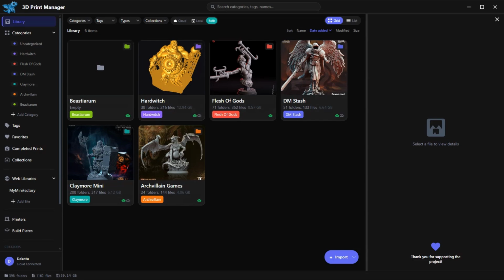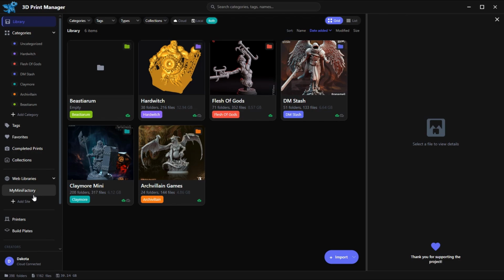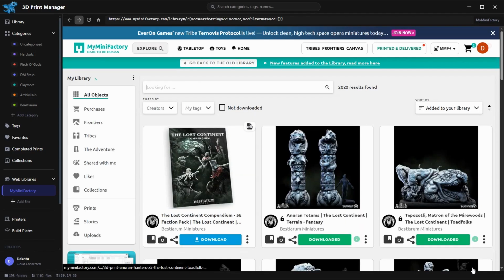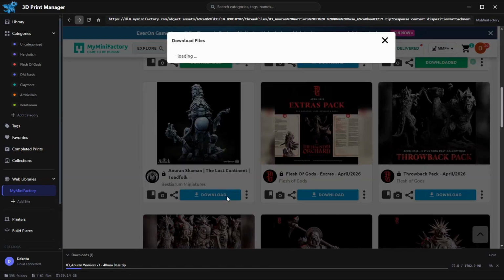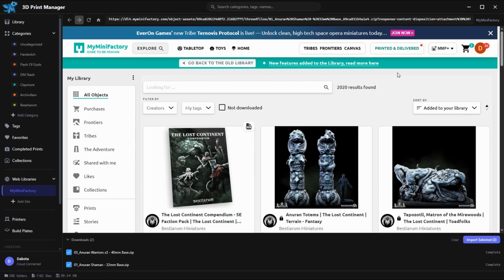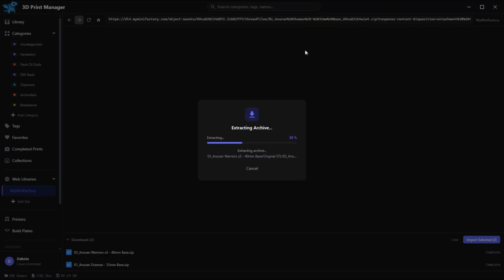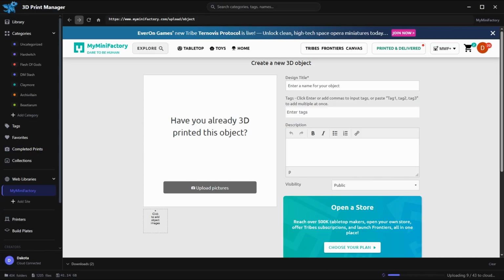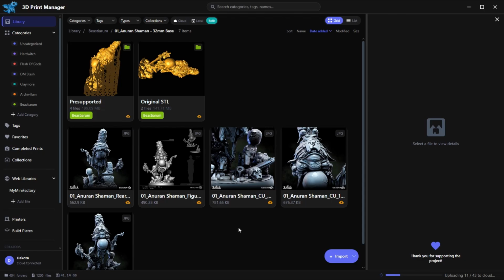Browse and Download STL Files Without Leaving Your Library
3D Print Manager is a free Windows app for organizing, previewing, and managing your STL file library. Built for people who download too many files.

This video is to demo our web library feature where you can download or upload stl files from or to any website you would like directly from the application.